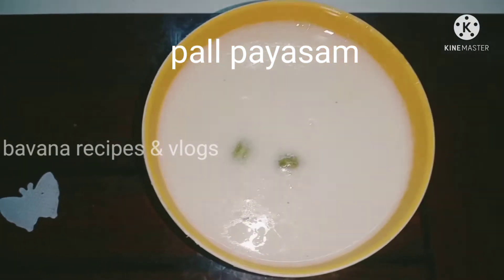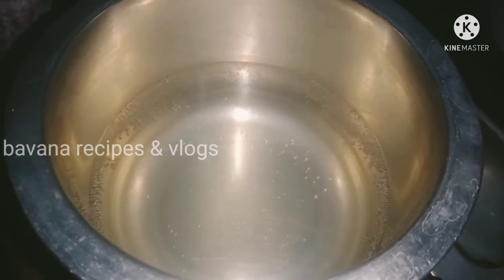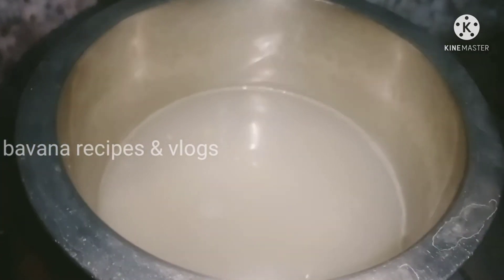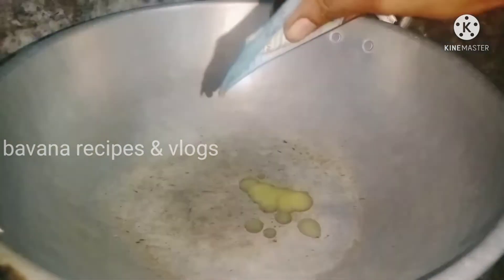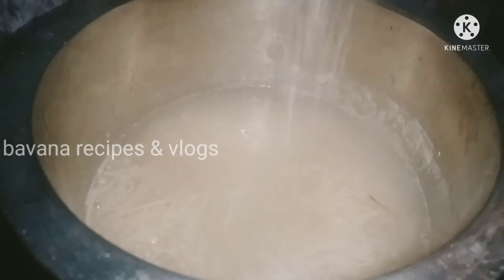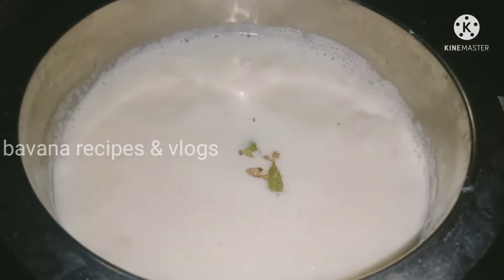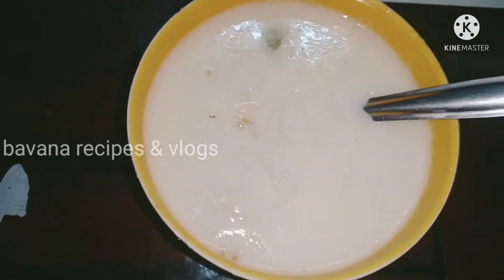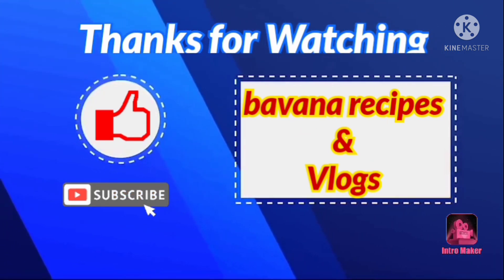pall payasam recipe l பால் பாயாசம் செய்முறை l in tamil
javvarisi
sugar
milk
semiya
cardamom powder
cashew nuts
ular thiraatchai

PREPARATION METHOD ( செய்முறை )

அடுப்பில் பாத்திரத்தை வைத்து தண்ணீர் சேர்க்கவும் தண்ணீர் கொதித்ததும் அதில் ஜவ்வரிசி சேர்க்கவும்.ஐவ்வரிசி வெந்த பிறகு. வருத்த சேமியாவை அதில் சேர்க்கவும் . சேமியா வெந்த பிறகு அதில் சர்க்கரை சேர்த்து நன்கு கலந்து கொள்ளவும் பின் 5 நிமிடம் கழித்து காய்ச்சிய பால் சேர்க்கவும் அதன் பின் ஏளக்கா பொடி சேர்த்து வறுத்து வைத்துள்ள முந்திரி,திராட்சை போட்டு இரக்கவும் பால் பாயாசம் ரெடி.

bavana recipes & vlogs

                         our channel